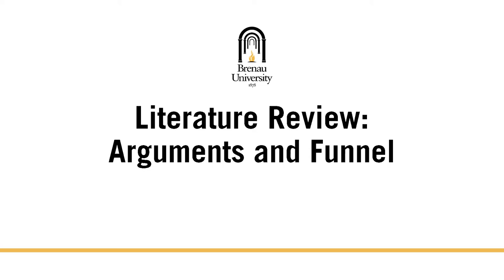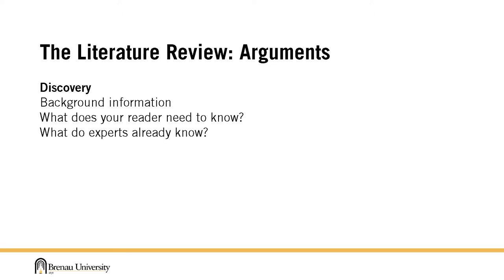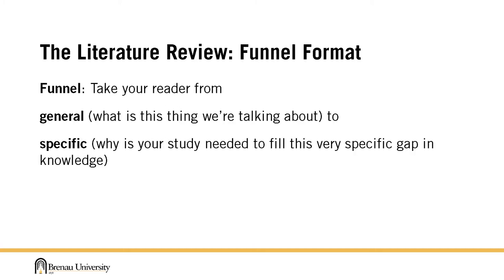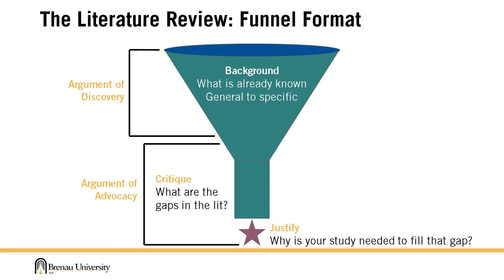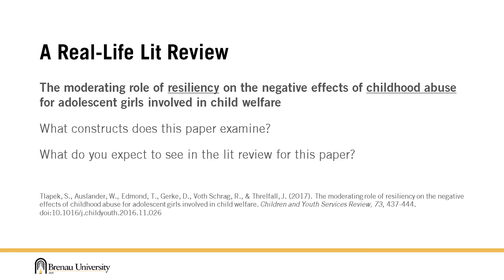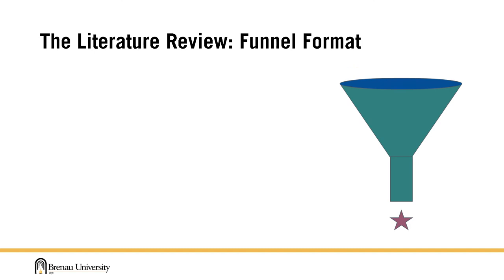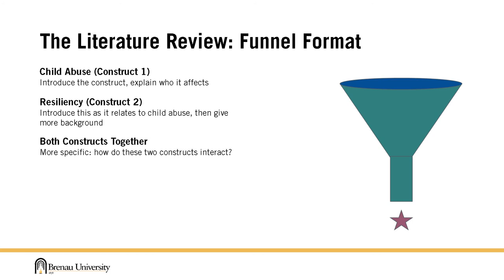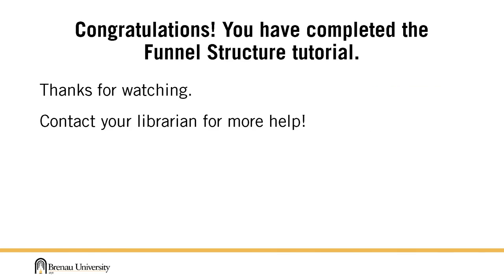Literature Review: Arguments and Funnel Structure